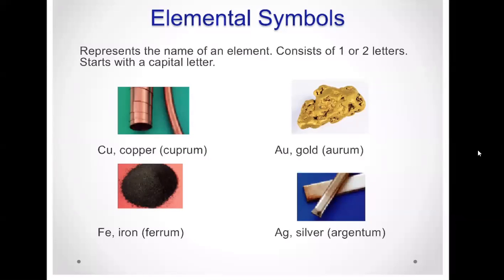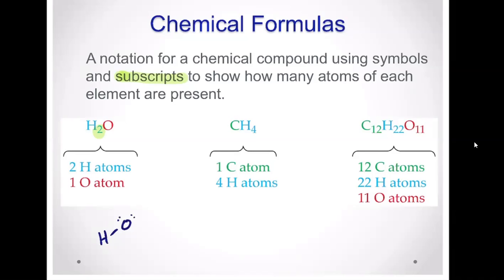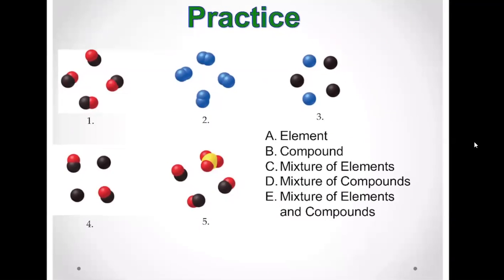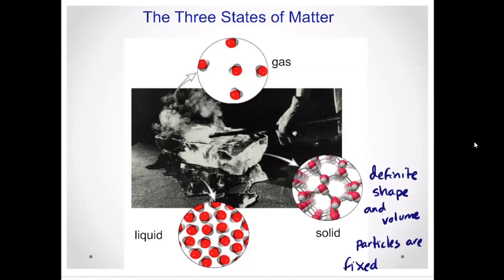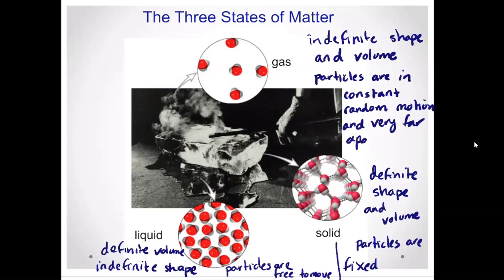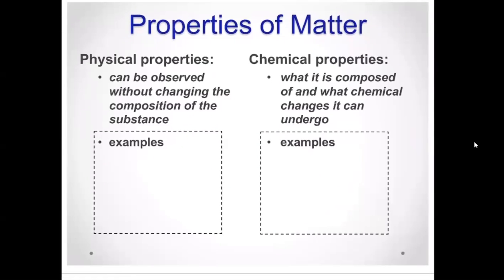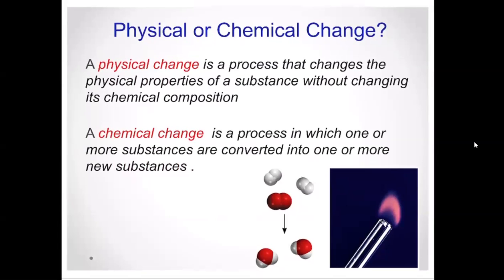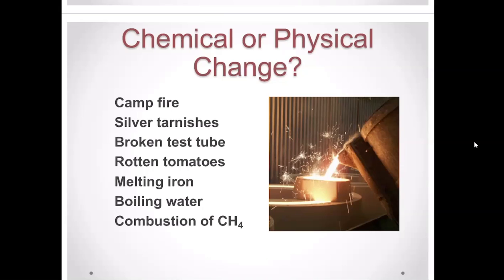Properties of Matter